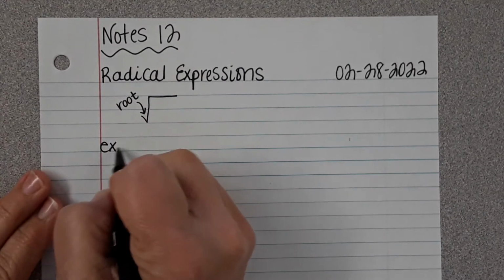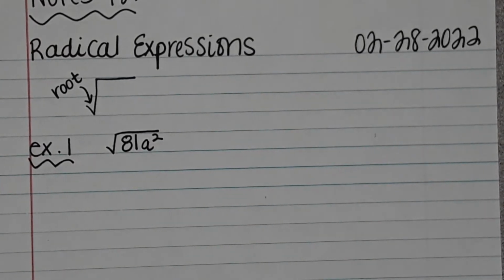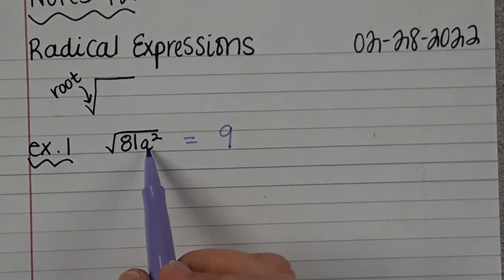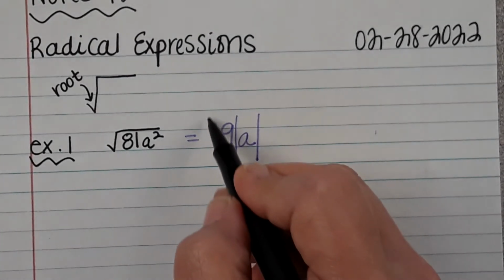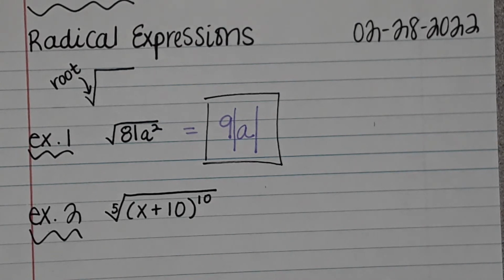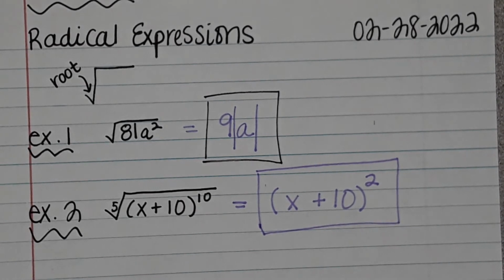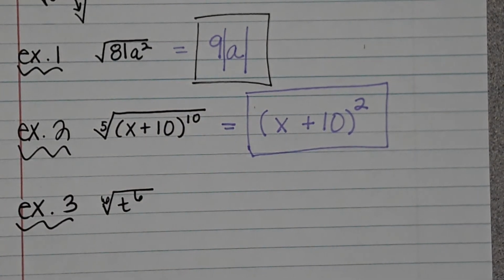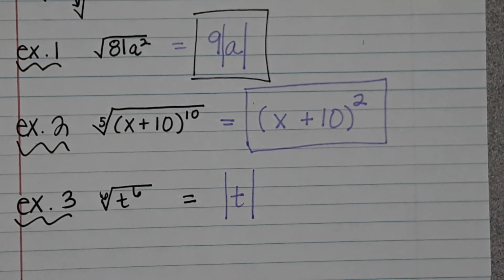ALG2 NOTES 12 EXAMPLES 1 TO 3